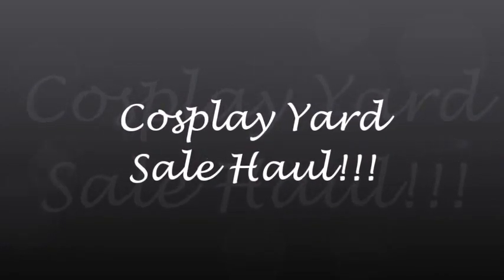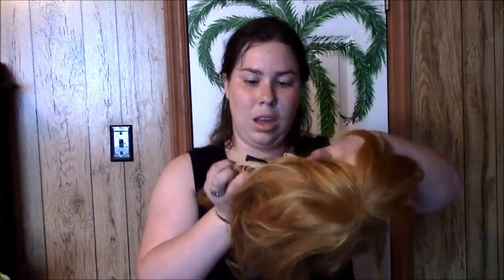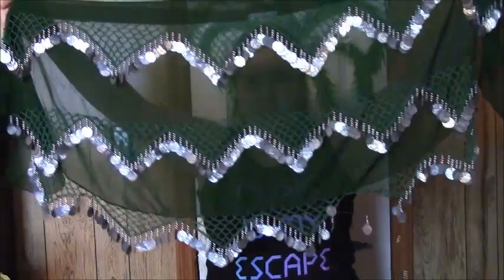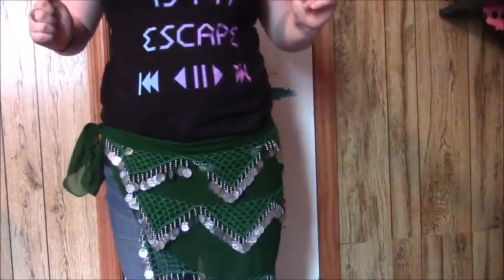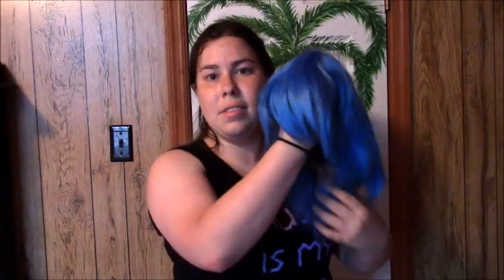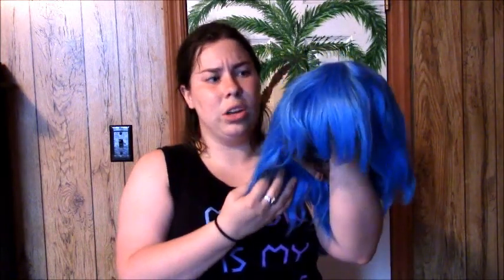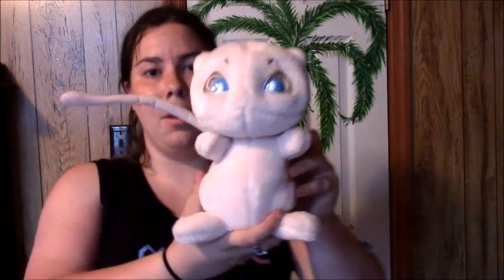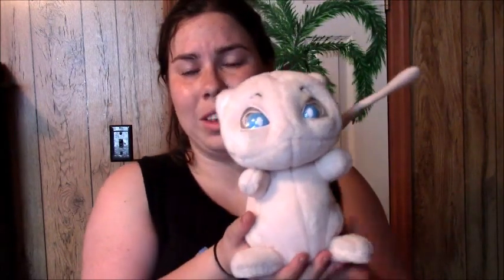Cosplay Yard Sale 2015 Haul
This is a video of the items that I got at the Cosplay Yard Sale. The reason I made this video is simply so that I wouldn't have to type over and over what I actually got. Laziness at its finest. I hope you enjoy!